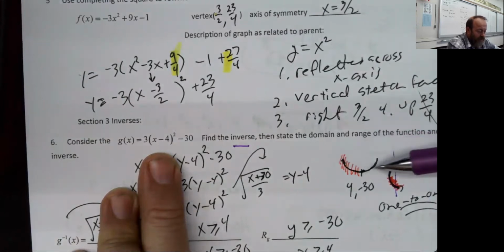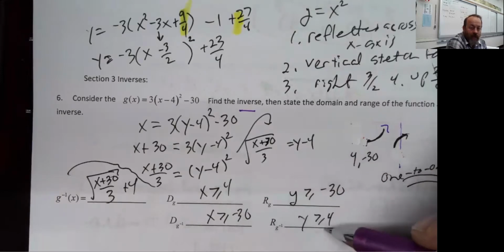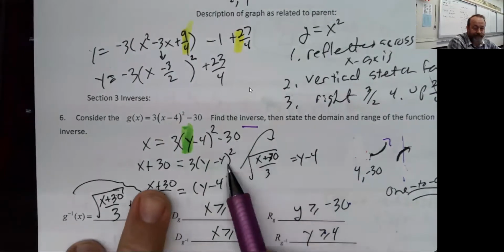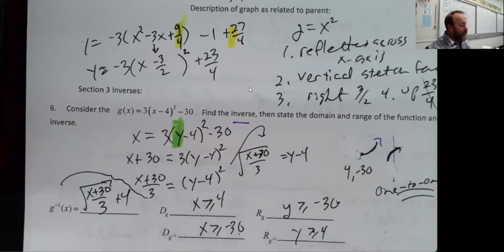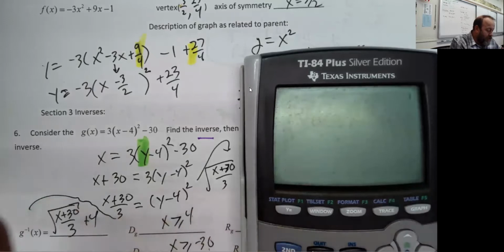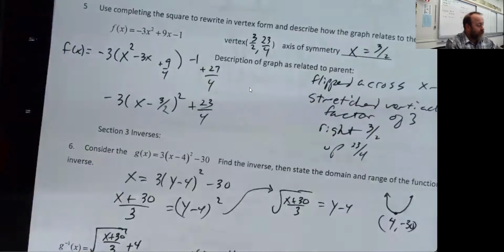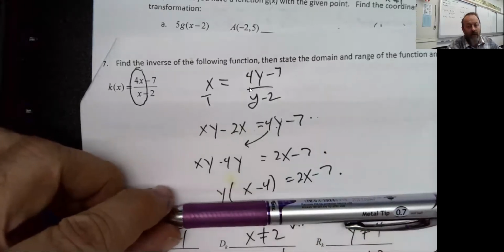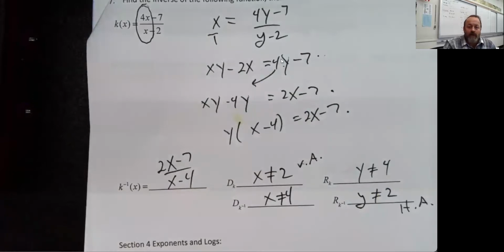Unit 2 Review #6-7